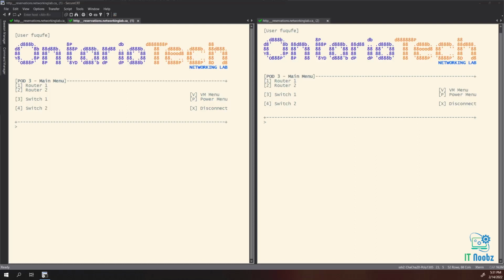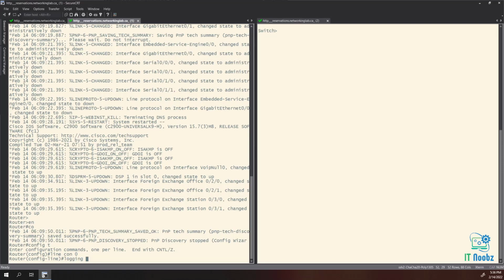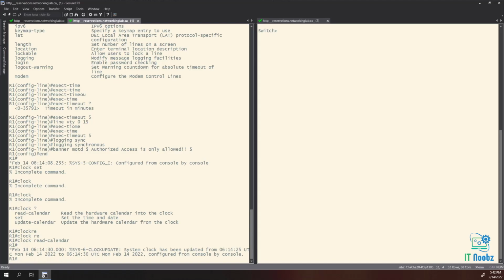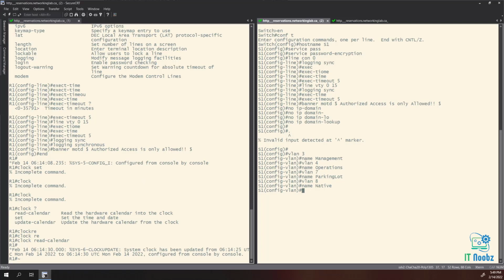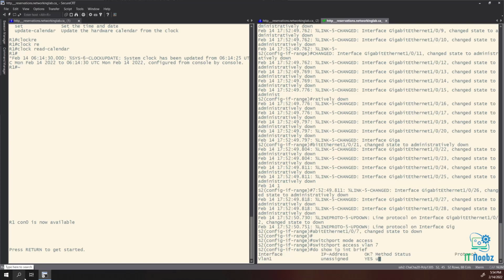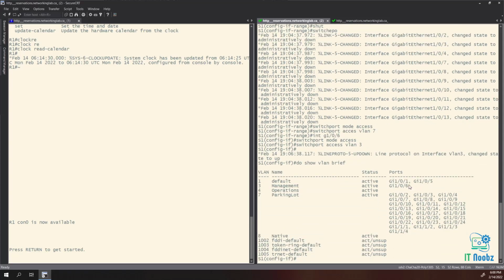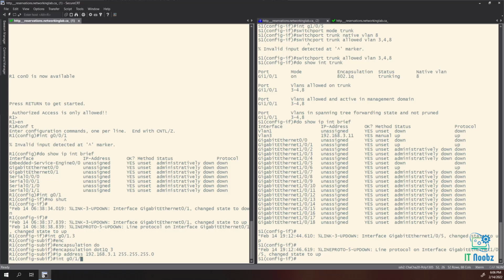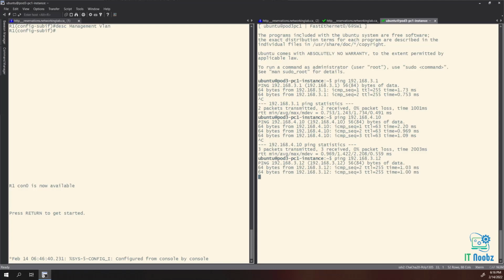INFR 1421U - Lab 4.2.8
This lab will be going over a router on a stick.  It corresponds to Cisco Lab 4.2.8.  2 Switches 2 trunk lines 2 PC's and 1 router are required.